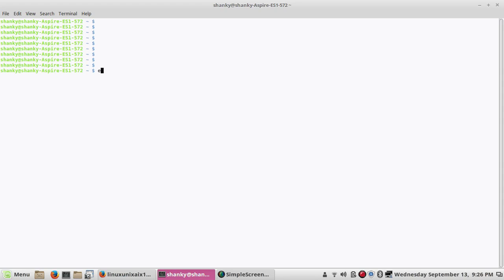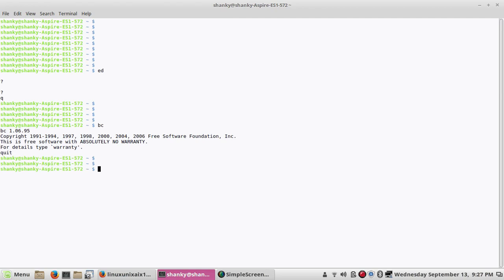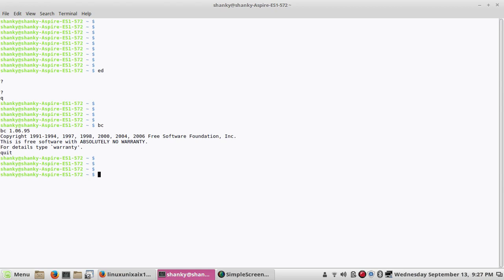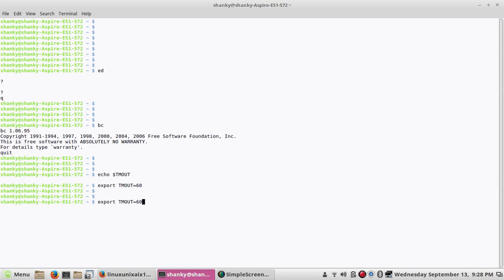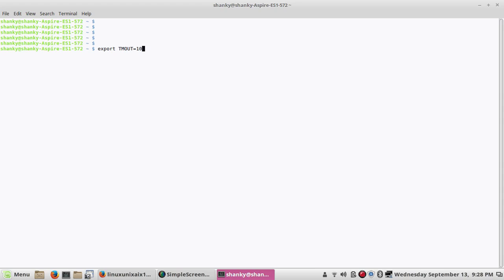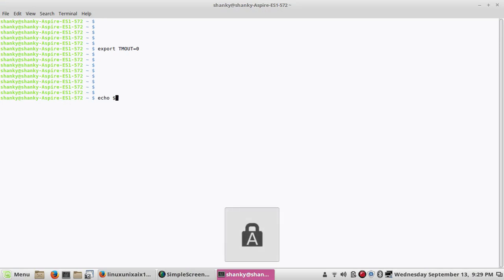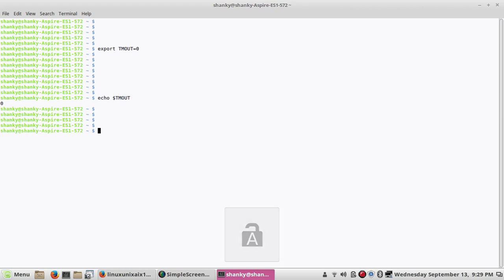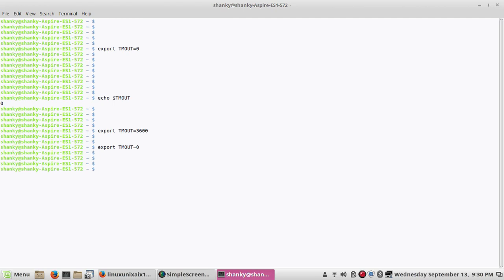How to keep sessions alive in terminal/putty infinitely in linux/unix : Useful tips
This video tutorial shows you how to keep sessions in putty or a terminal from logging out. How to set timeout period for a session and how to prevent it from expiring.